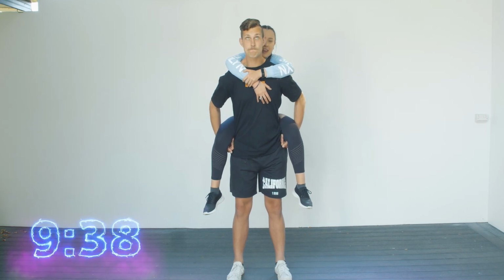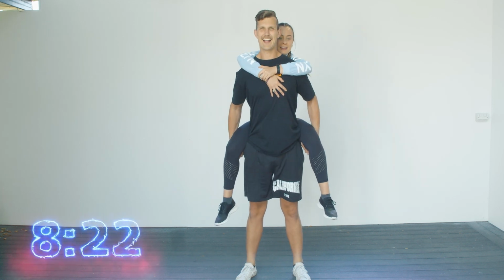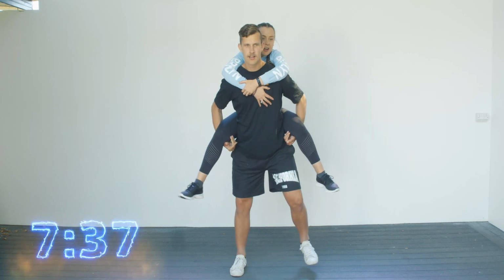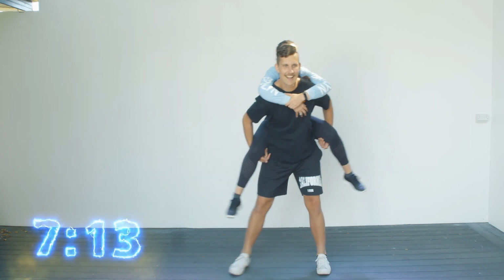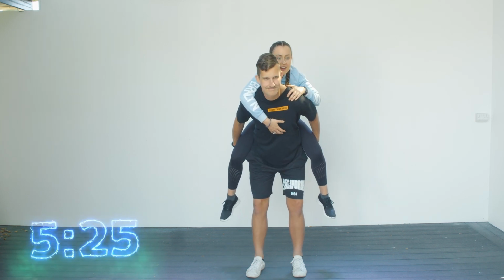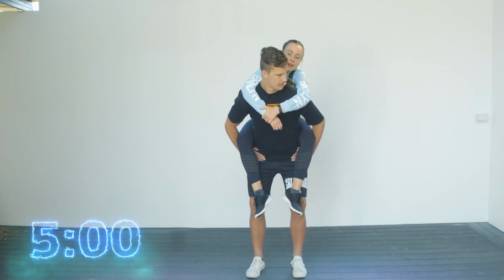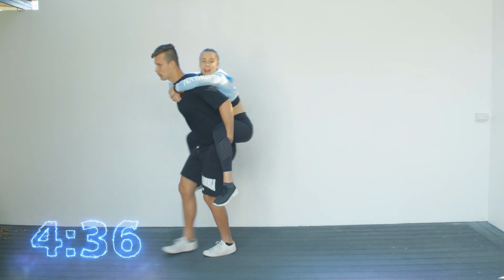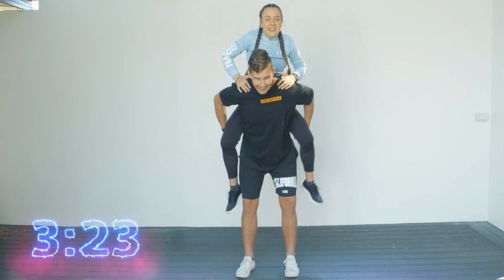10 min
The request for Robbie to carry Jazzy on his back for 10mins has been served! Robbie holds jazzy on his back (piggyback challenge) while completing tasks!